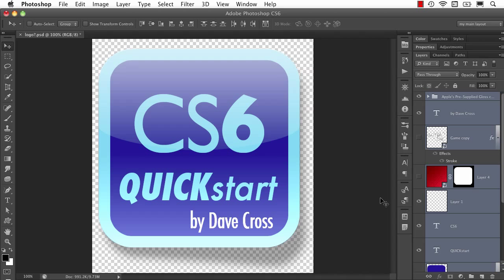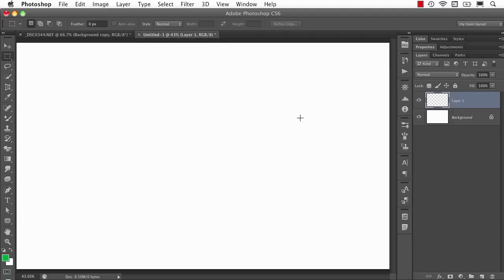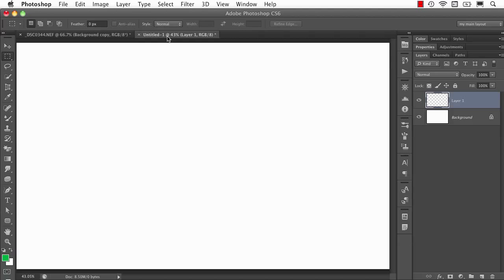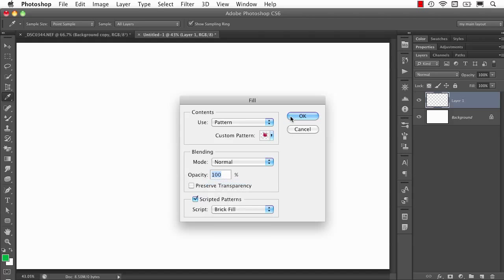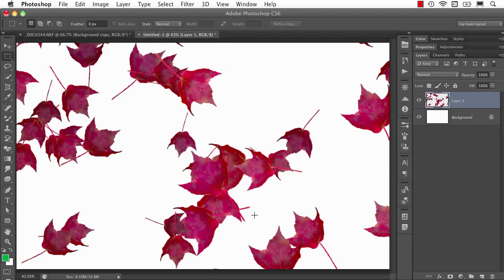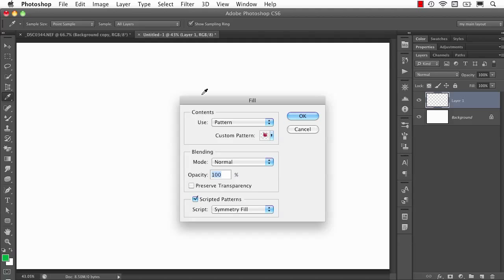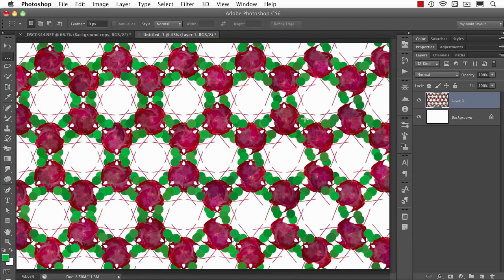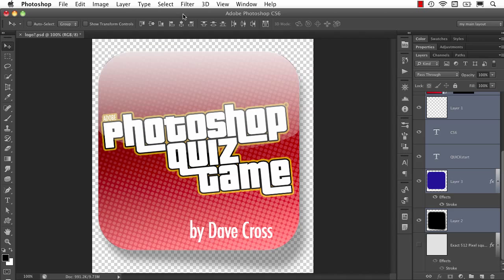Photoshop CS6 Public Beta - Scripted Patterns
Dave Cross demonstrates a new feature in the Photoshop CS6 Public Beta - Scripted Patterns.
This is an example of the tutorials you can find in Dave's free Photoshop CS6 Public Beta Quickstart app for the iPad, available soon in the iTunes store.